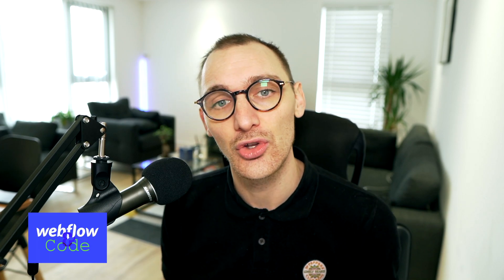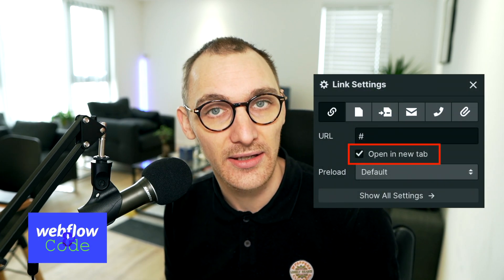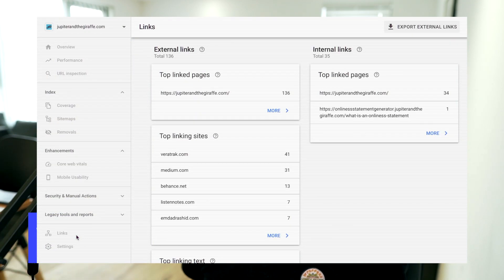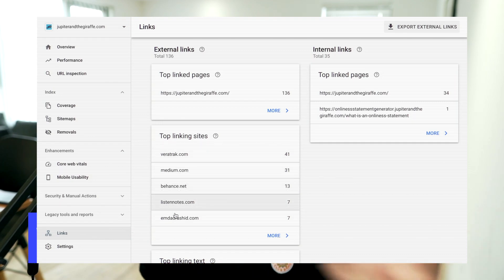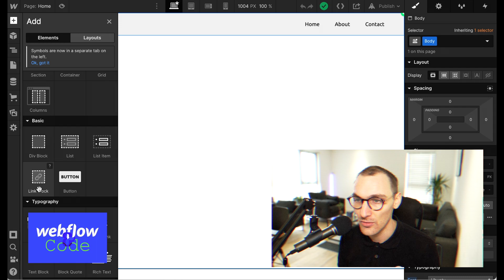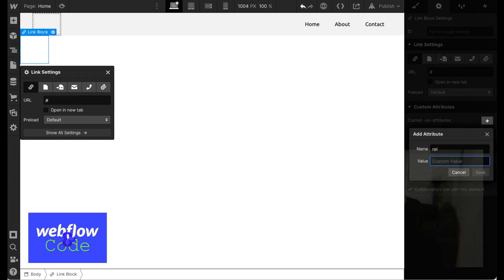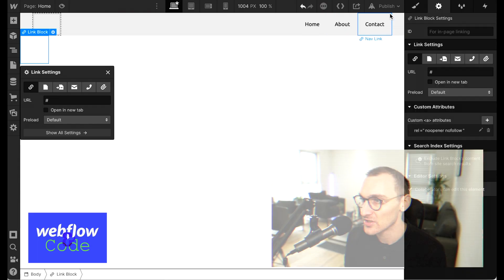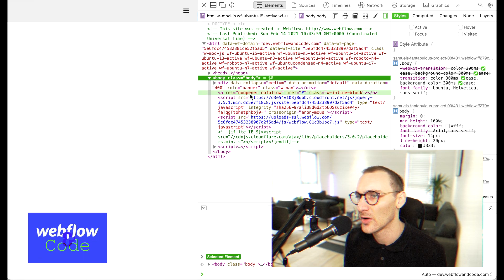Webflow Link Security Flaw. Fixed!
Linking to external pages creates a security flaw which can be fixed very easily. Make this a habit when creating links in your Webflow site.

⏰ Timestamps
00:00 - Intro
00:55 - The Flaw
03:53 - No Referrer
04:47 - No Follow
05:58 - No Opener
07:20 - Implementing in Webflow
08:18 - THAT TECH SHOW